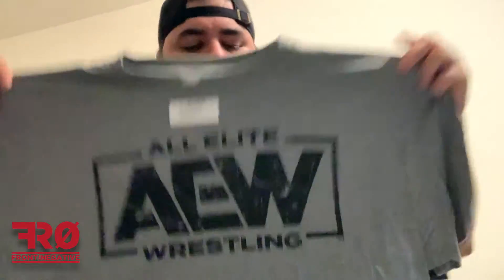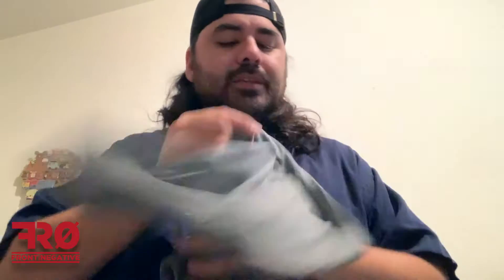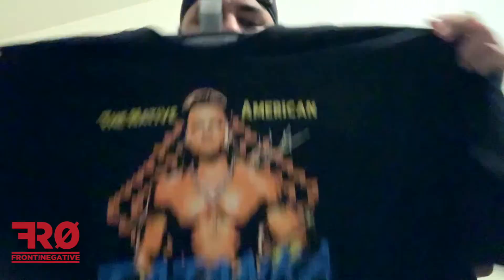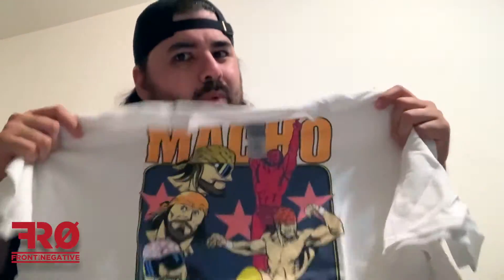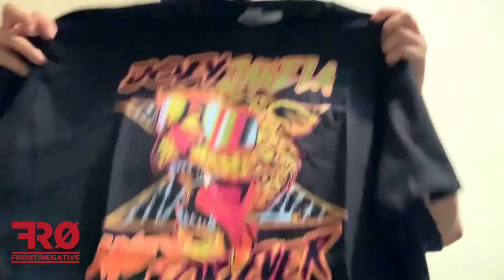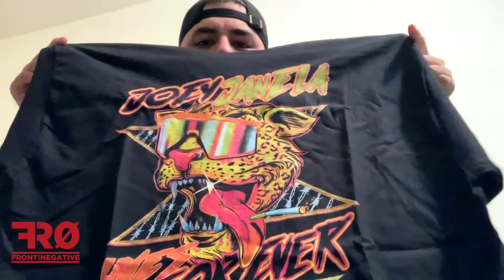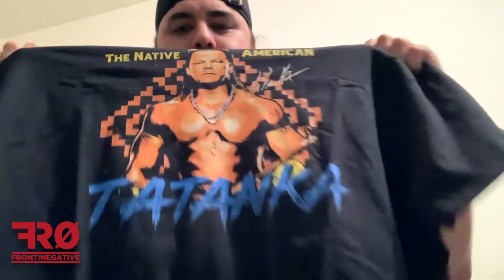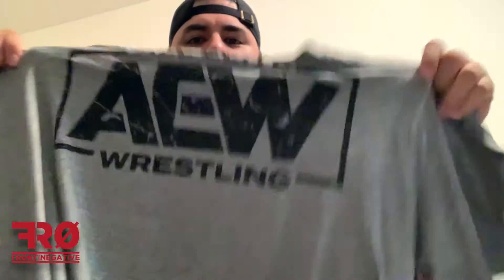Pro-Wrestling Tees Memorial Day Mystery Shirts Unboxing and Review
Front Row Negative's Aaron unboxes some mystery shirts from Pro-Wrestling Tees from the 2021 Memorial Day Sale.